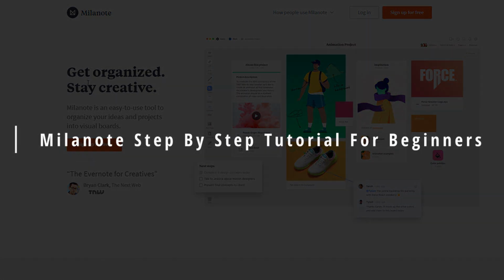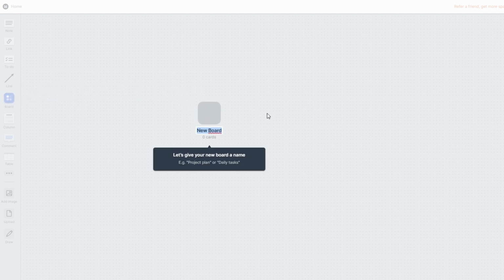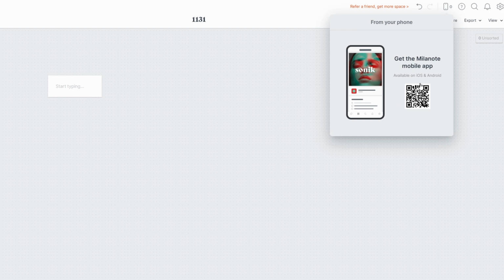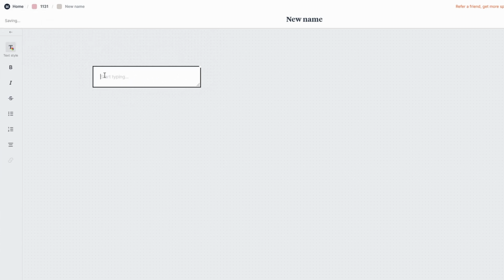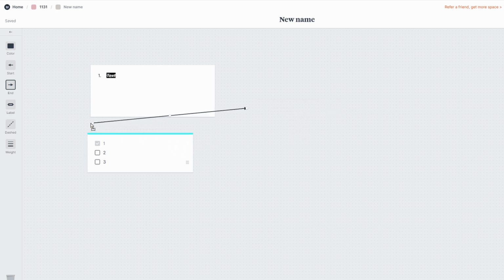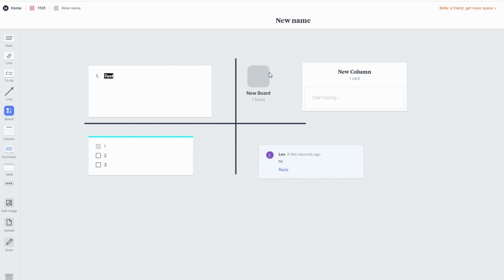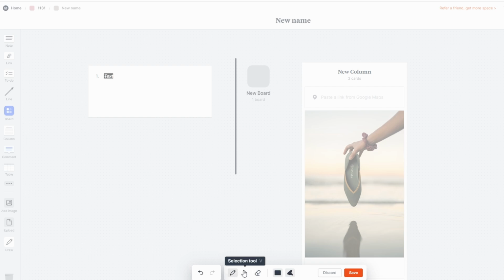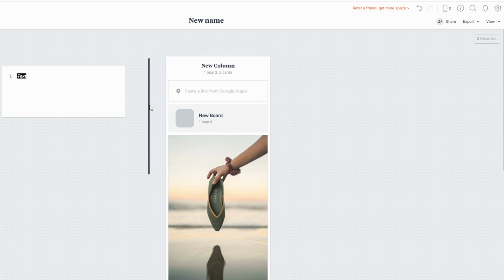How To Use Milanote 2025 | Milanote Tutorial For Beginners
In this comprehensive tutorial, we will guide beginners through the essential features of Milanote, a powerful tool for organizing ideas and projects visually. Discover how to create boards, add notes, and collaborate effectively with your team. Whether you are a student, a creative professional, or simply looking to enhance your productivity, this video will provide you with the foundational skills needed to navigate Milanote with confidence. Join us as we explore tips and tricks to maximize your experience with this innovative platform.

May include how to use milanote tutorial for beginners,